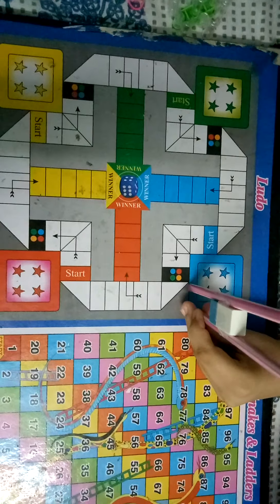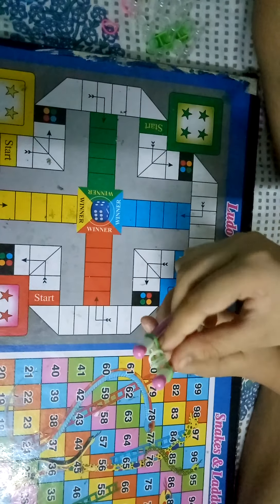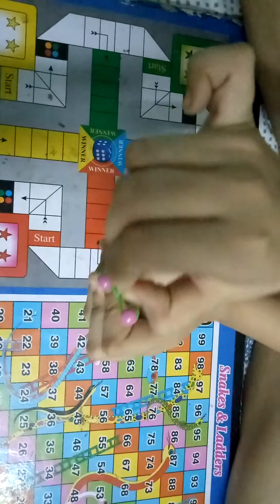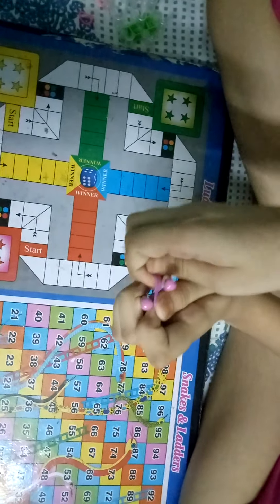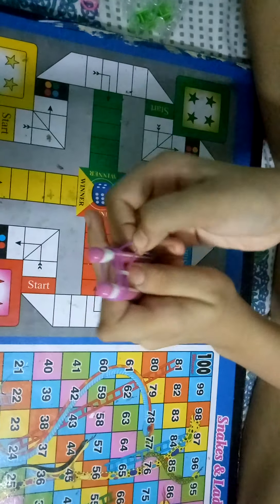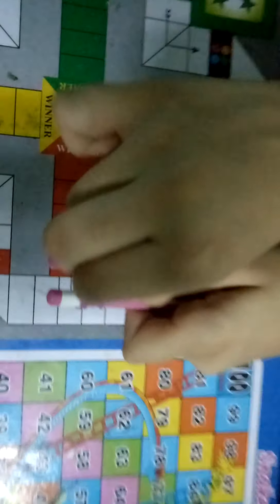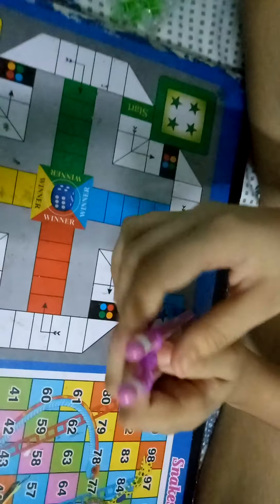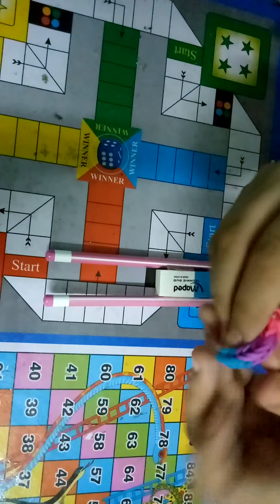Bracelet making without loom.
Diy bracelet without loom